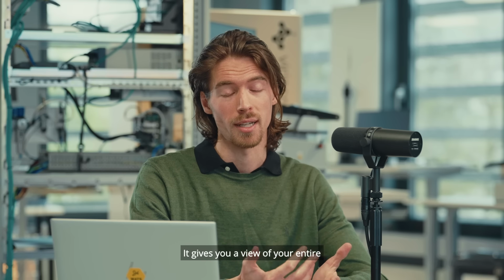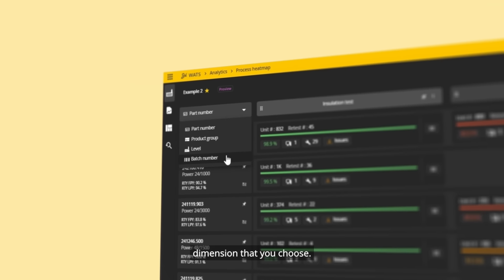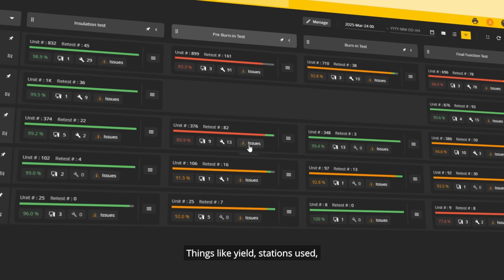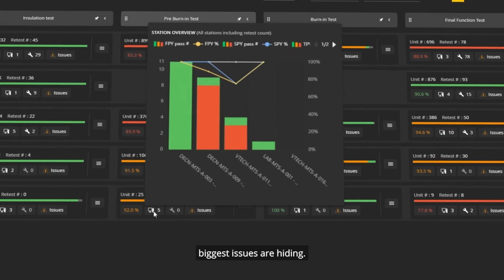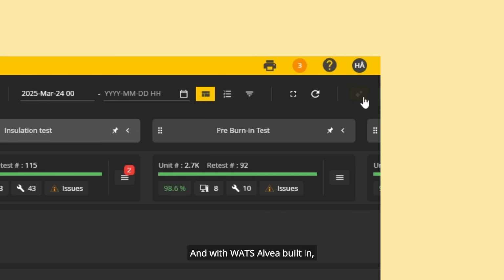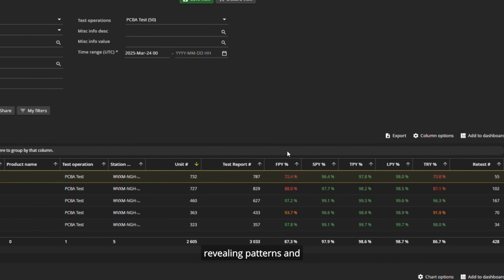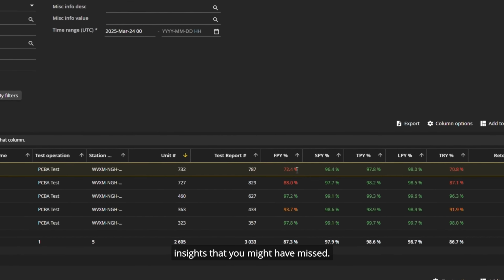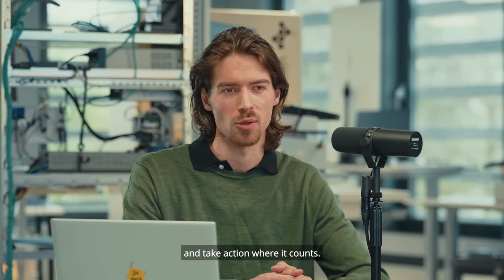Want to know where to focus attention? WATS Process Heatmap helps you.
The Process Heatmap is one of the groundbreaking features in WATS. This feature is a central place for starting root cause analysis, offering a more intuitive and efficient way to manage your manufacturing test data. WATS Alvea, our AI-assistant, guides you to find issues and potential for improving first pass yield.

Need a tool that helps you focus your attention where it's most needed? WATS  Process Heatmap, allows you to get a bird's eye view of your production, so that you can focus where it matters the most!